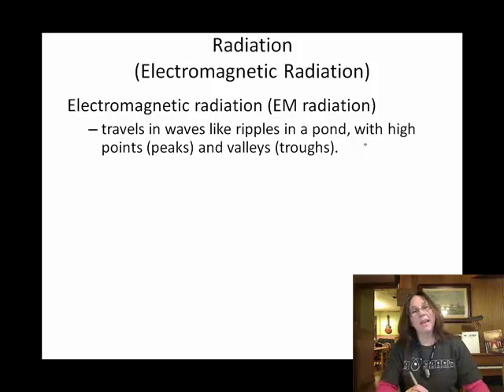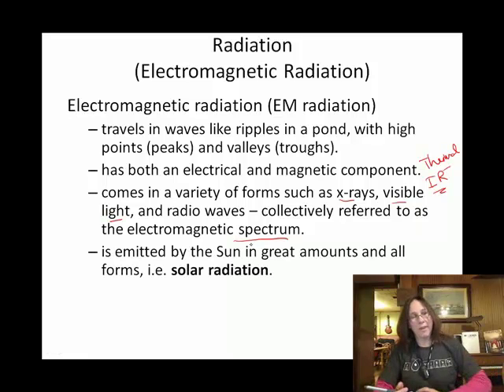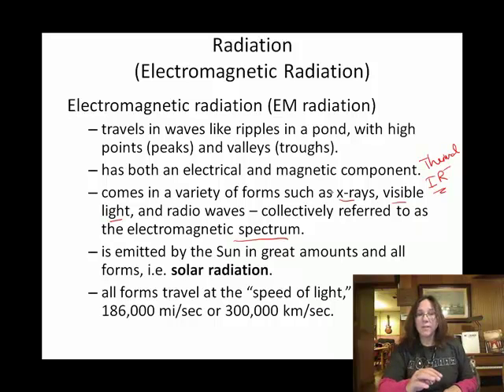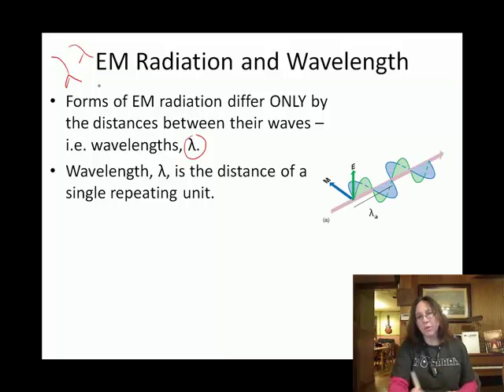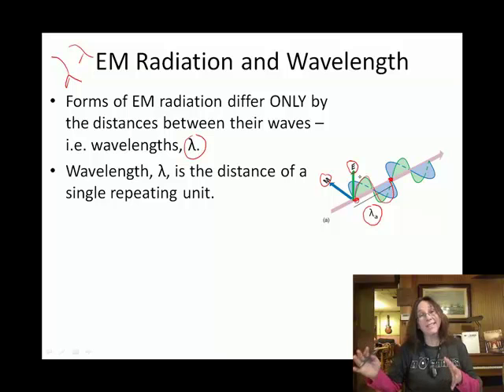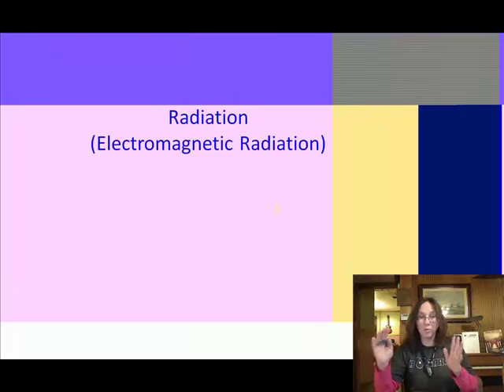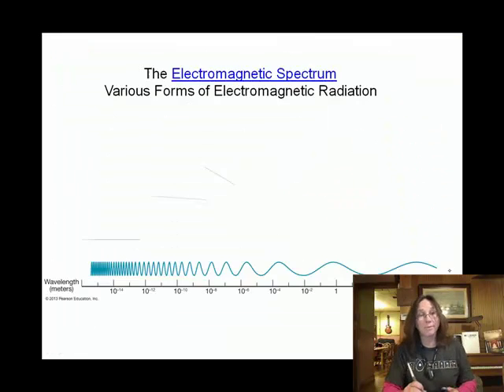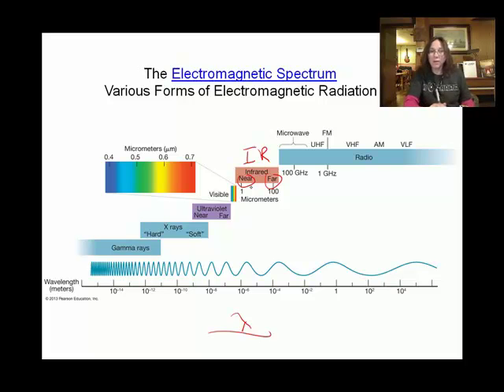Ch02J Radiation EM Radiation